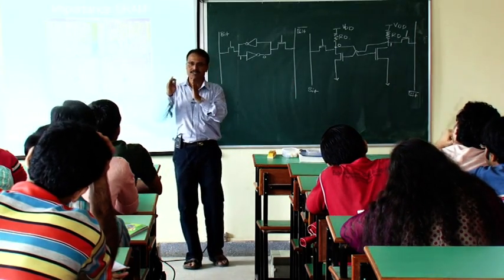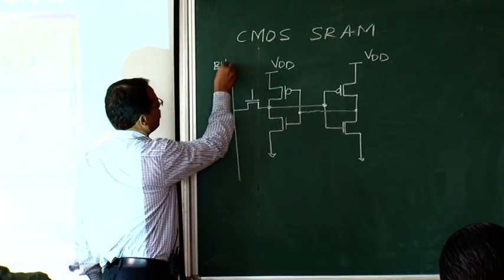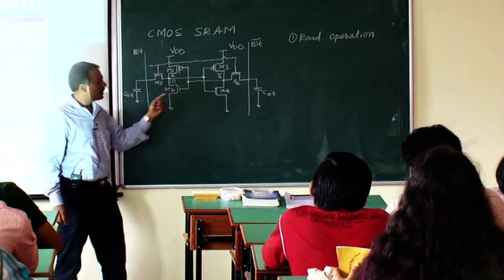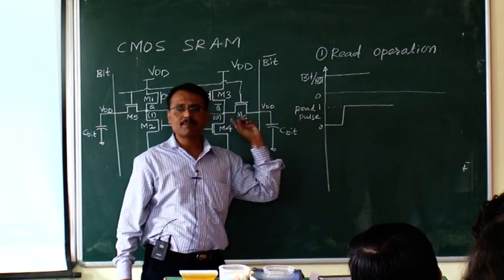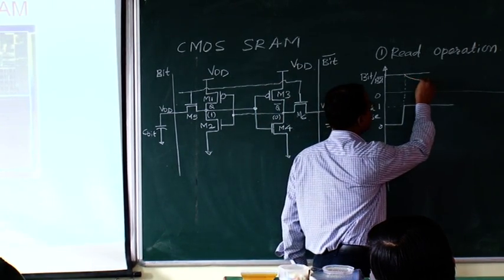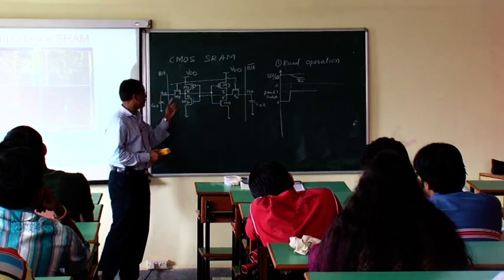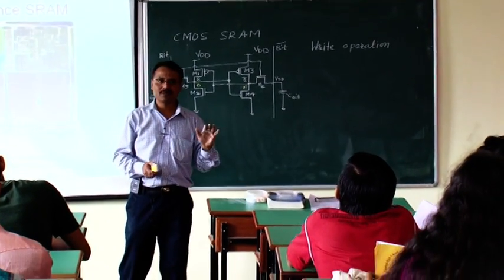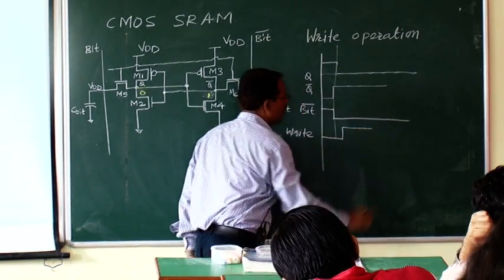Design of 6T CMOS SRAM Part2